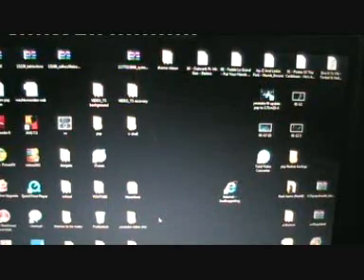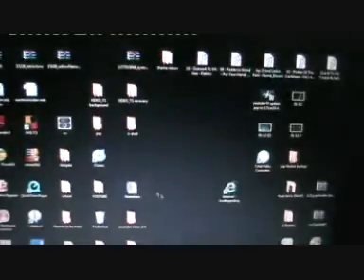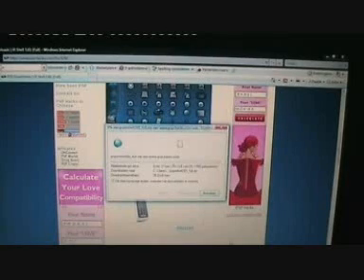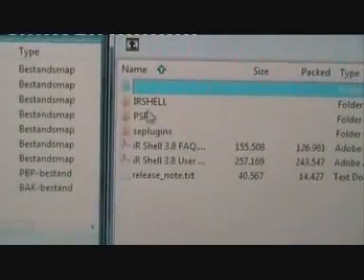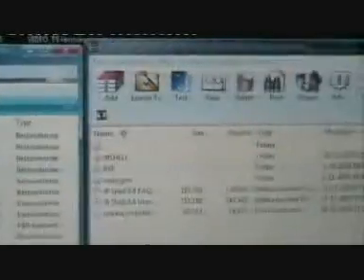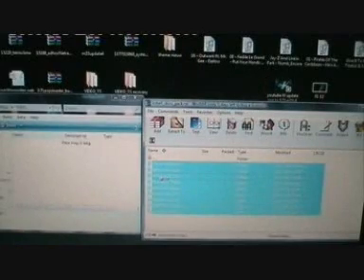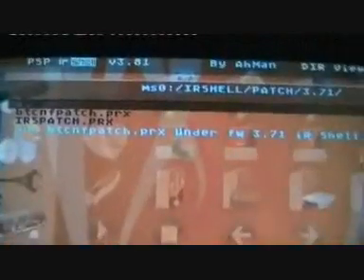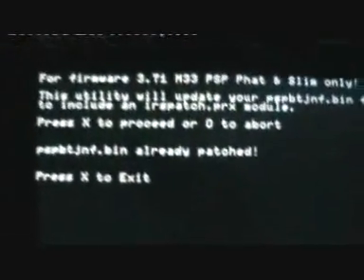HOW TO INSTAL IRSHELL 3.81 + IRSHELL SKINS AND HOW TO USE!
this video wil show you how to instl IR shell 3.81 & ir shell skins and how to use them on your psp with cfw

BEFORE YOU DO THIS READ THE VIDEO DISCRIPTION BELOW!

TO DO THIS YOU WIL NEED CFW!

cfw = customfirmware , firmware is the systemsoftware of the psp and cfw is the hacked fw to hack the psp you must use a pandora set (pandora battery and pandora magicstick) see youtube for tutorials , if you don't have cfw then this wil NOT work!

HERE  A LIST WICHS SHOWS WICH CFW'S ARE COMPITABLE:

this wil only  work on 1 of the following cfw's:
-3.80m33

if you don't have 1 of the cfw above you can try to let it work BUT REMEMBER:

-if it works please tel me

-if not to let it work ust update or downgrade to 1 of the cfw's above and instal it again

-if it bricks your psp I am not responsible
(to unbrcik see video below the video discription)

DOWNLOAD THESE NEEDED FILES

IMPORTANT INFO ; MUST READ THIS!

-NEW IRSHELL 4.91:
THIS VIDEO SHOWS YOU HOW TO INSTAL IR SHELL 4.91

ALL ISOS/BIN FILES SHOWN IN MY VIDEOS ARE LEGALLY RIPPED FROM MY